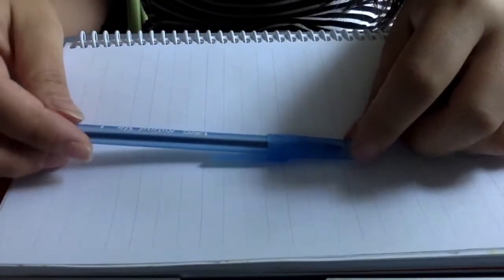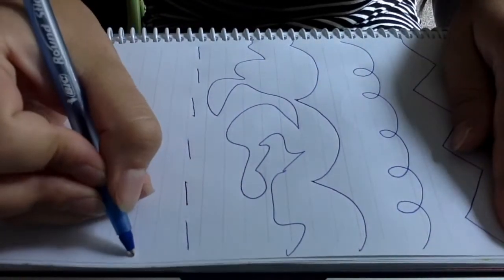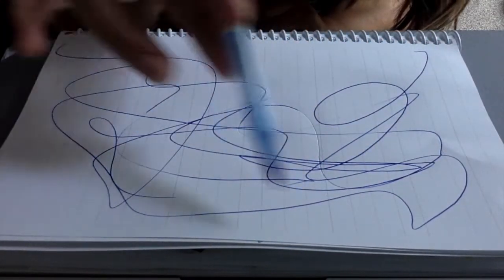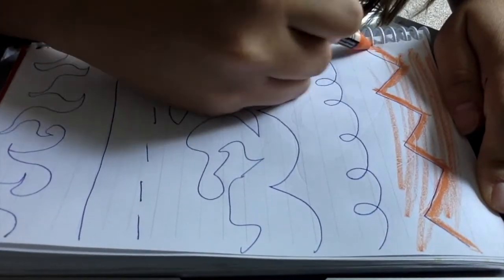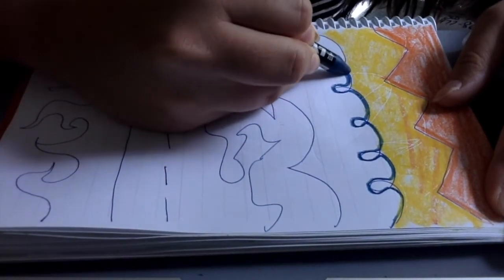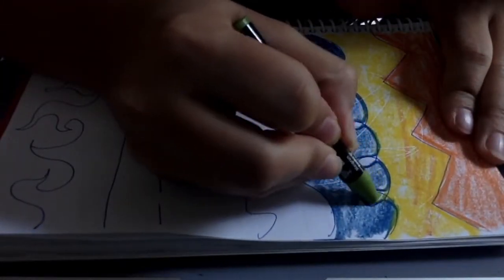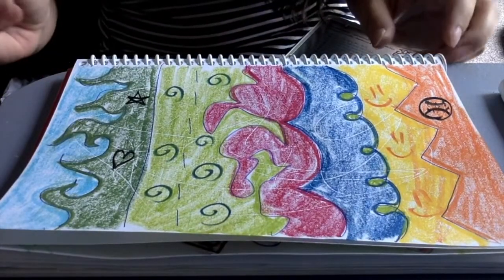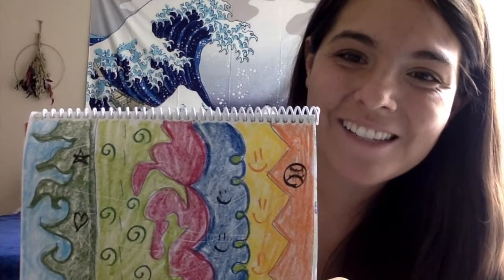Week One Kinder-2nd Lesson: Lines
In this first art lesson, we will practice creating at least four different lines and neatly coloring between them, filling the entire page.  If you finish and would like to add more, you can add details that are your own! Remember, you can always pause, go back ant watch the video as many times as you would like. Ask an adult if you need help.